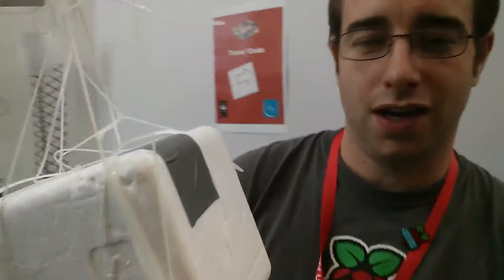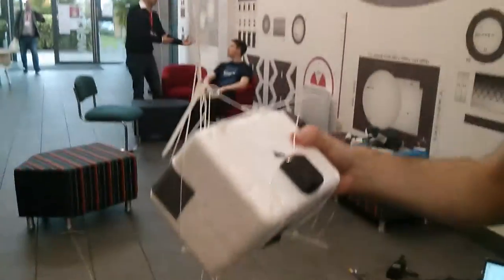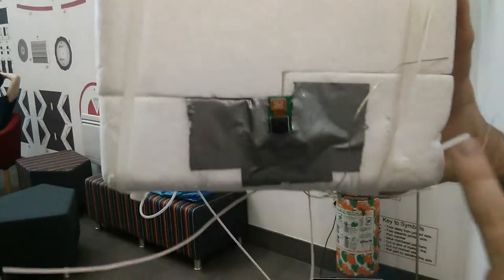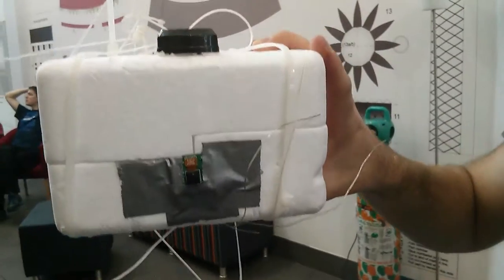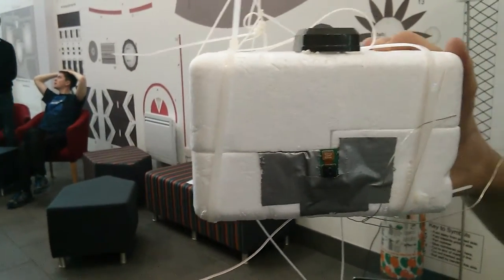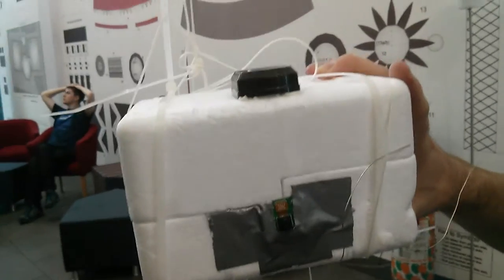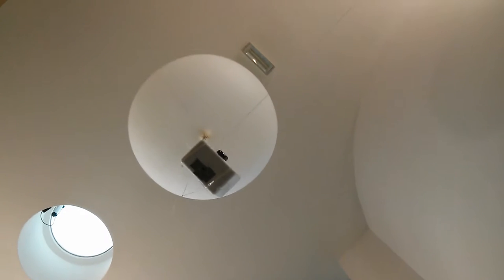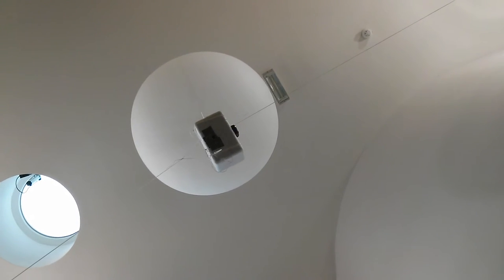PyCon UK Education Track 2015 - Balloons!!!!!!